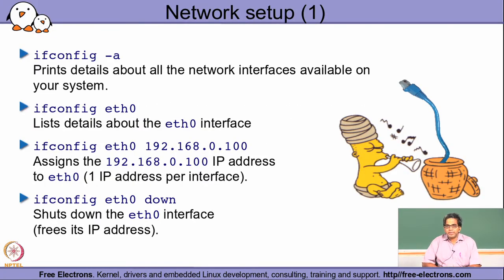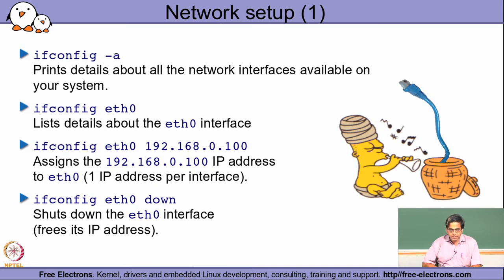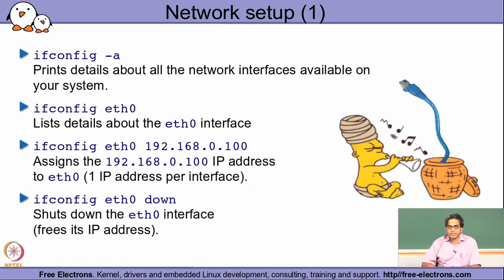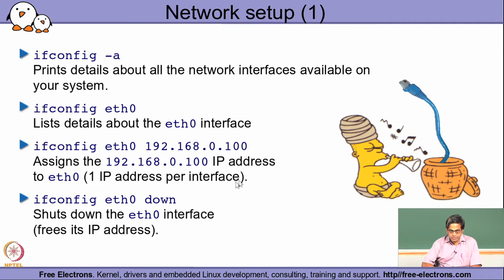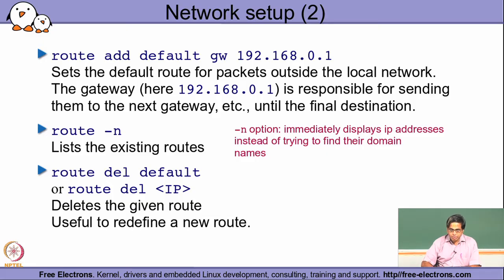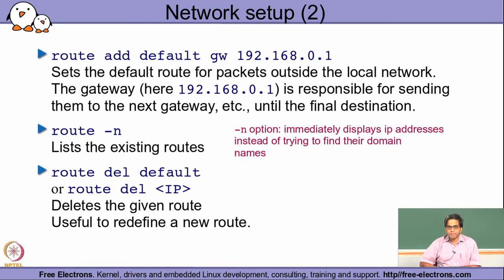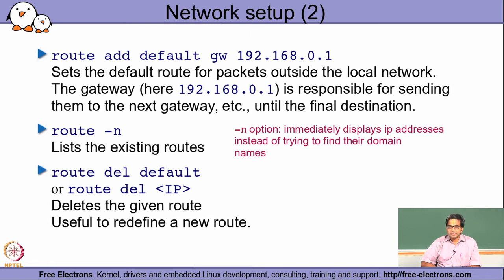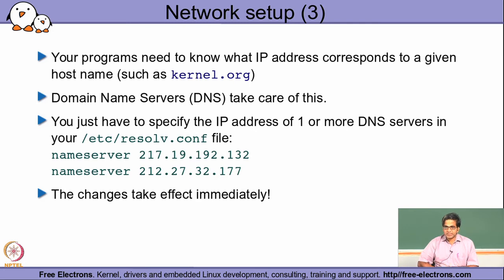Module 25 Basic Networking Administration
The Unix and GNU / Linux Command Line
Basic Networking Administration